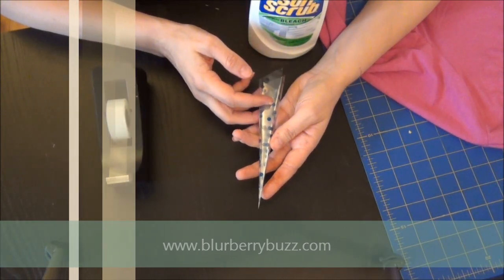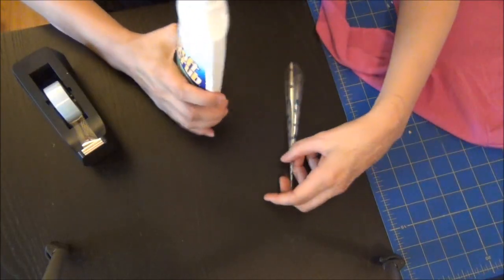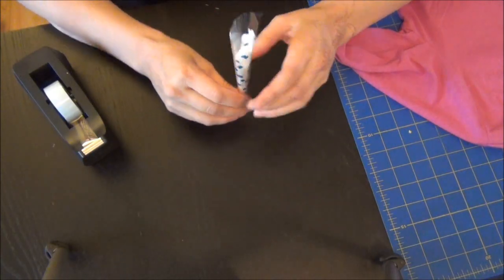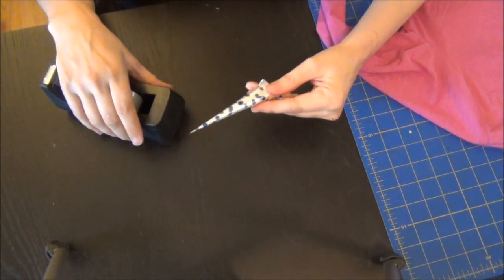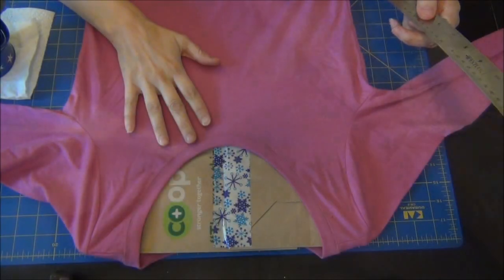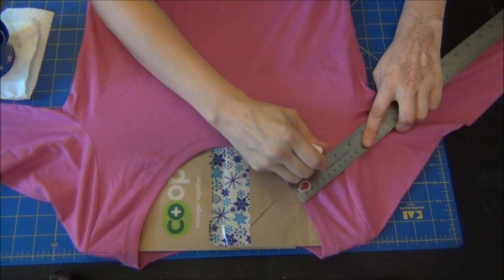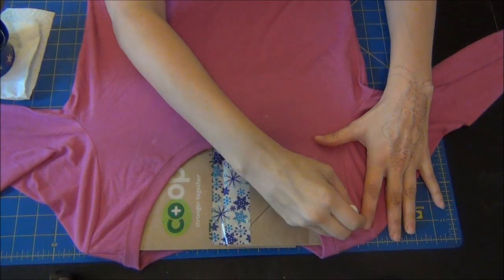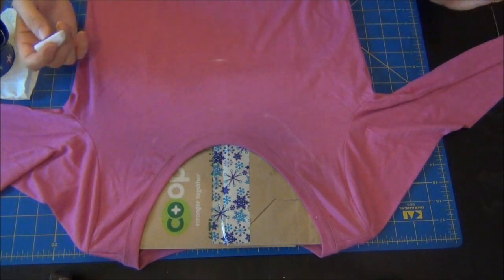soft scrub t shirt oct2012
using Soft Scrub to bleach henna style designs on a tshirt.